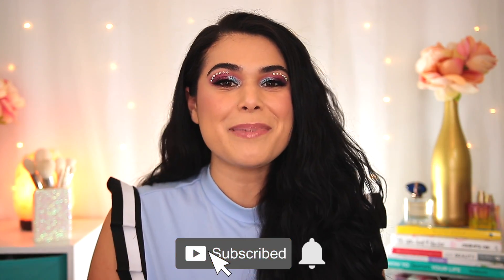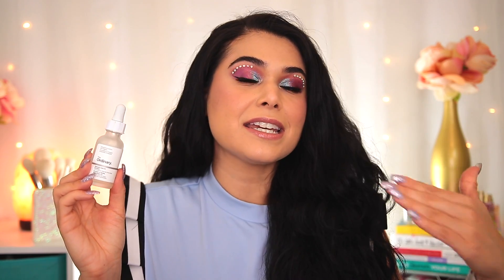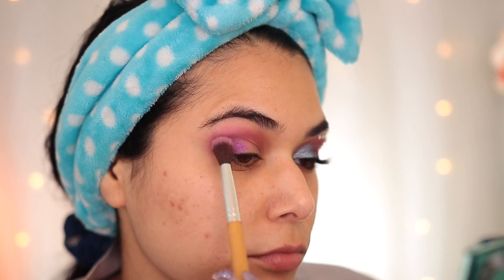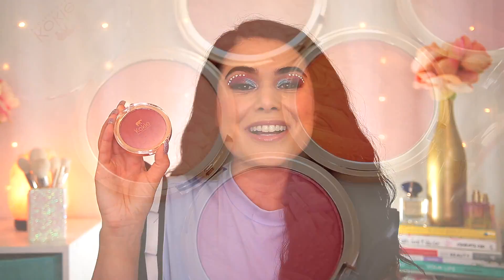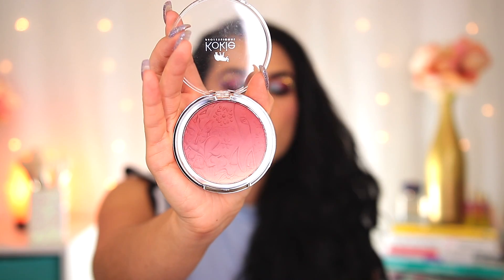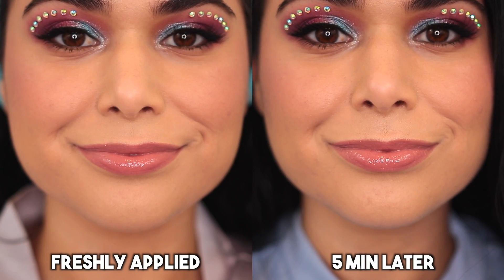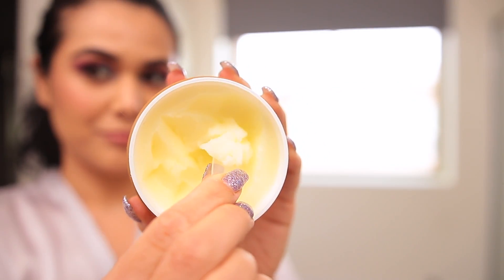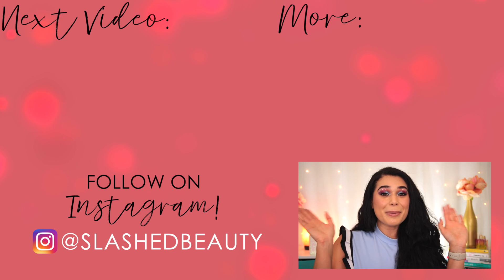The Secret Budget Beauty Favorites that BLEW MY MIND Recently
I swear I didn’t mean to keep these amazing new budget beauty favorites and skin care favorites a secret from you! These affordable makeup and skin care products have become instant staples in my collection, so I had to make sure to give you all the scoop. These budget beauty finds have all blown my mind by how effective they are, or simply being easy to work with and stunning to wear. They’re all $16 or under but perform as well or outperform high end. From clearing my acne, to glamming me up, to taking all my glam off-- these products WORK ✨

Juno & Co Cleansing Balm